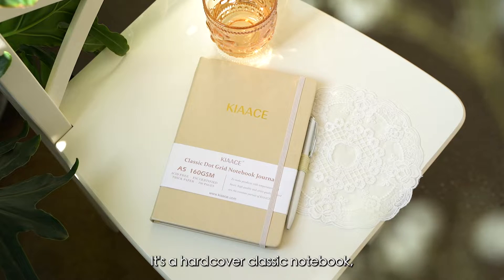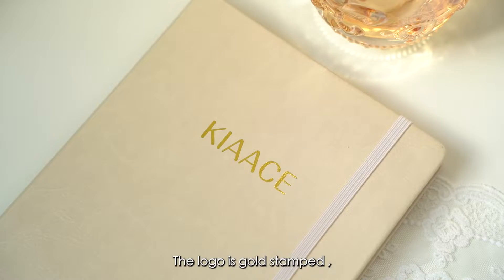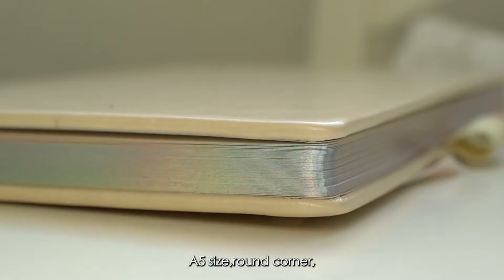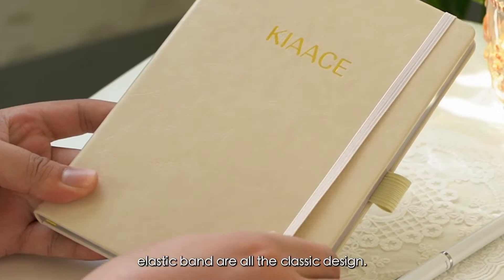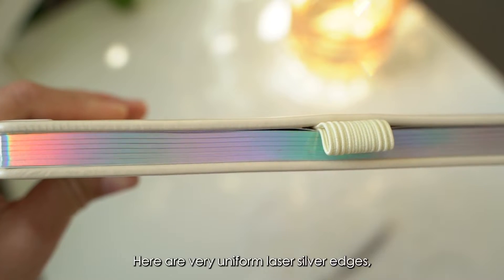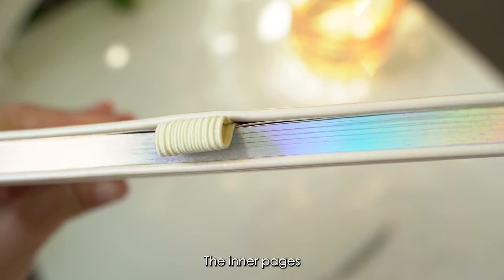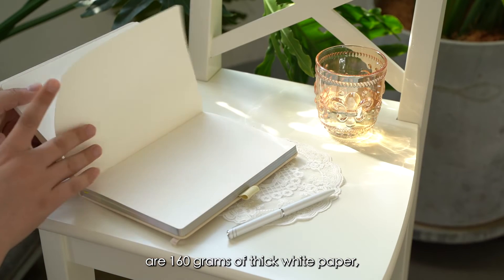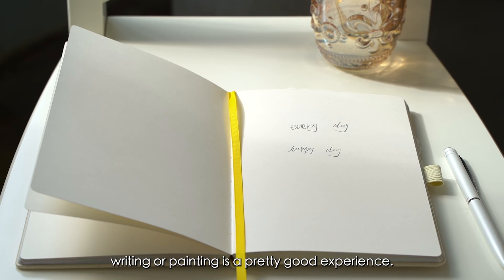thick paper notebook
Buy the custom paper products in the video from our We are the manufacturer of custom paper products,our main products are bullet journal,planner,notebook,watercolor pad,tomoe river paper planner,book cover and so on. We accept full custom order,such as the size,cover material,craft,the weight and color of inner pages,printing, all can be personalized custom. We have decades of years experience in producing paper products,can provide high quality and strict QC products.Our concept is "follow heart to do temperature products" ,consistantly committed to let customers feel our team's devotion and professionalism through products, committed to all products can benefit customers for two generations.